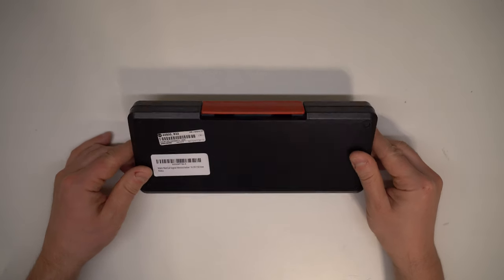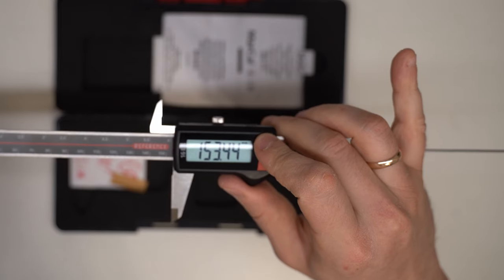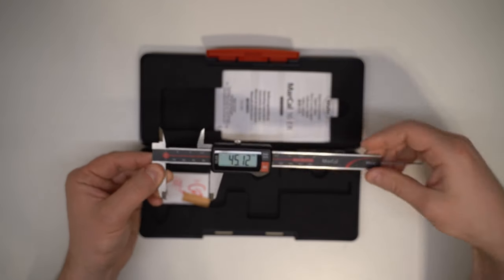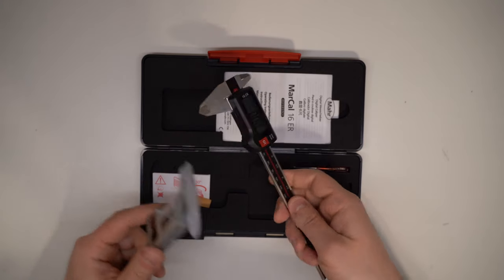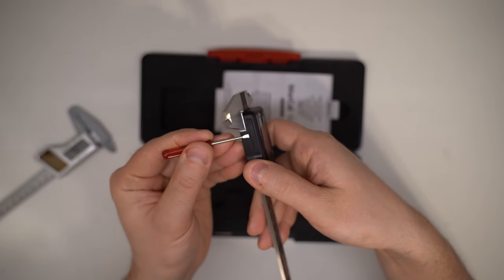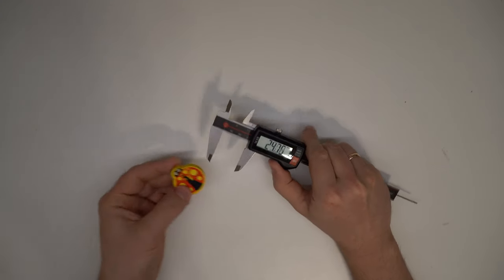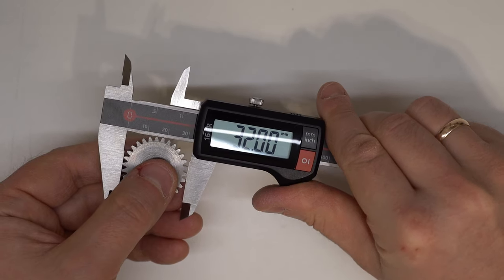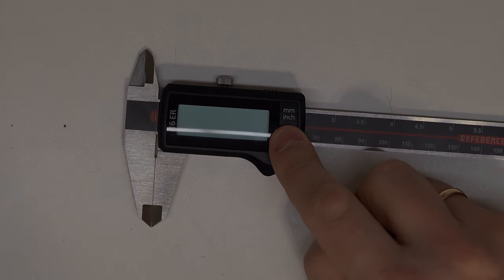MarCal 16 ER Caliper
Quick overview of this great little thing. Apologies for the sound and a bit of glare!